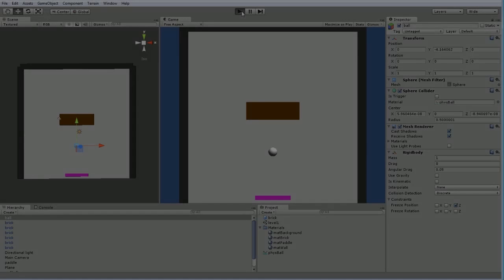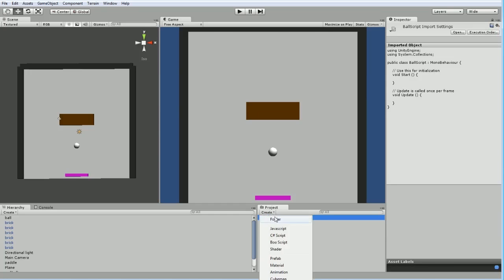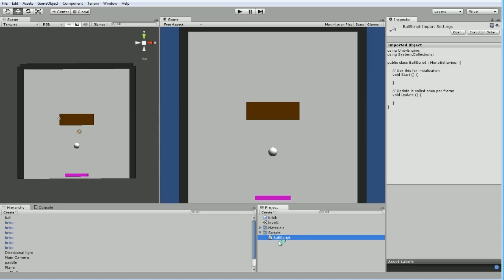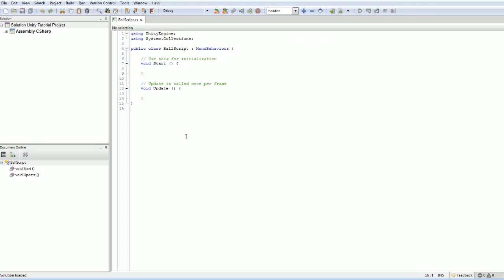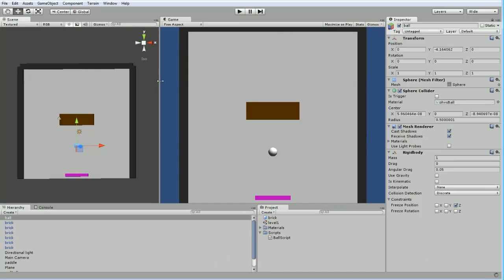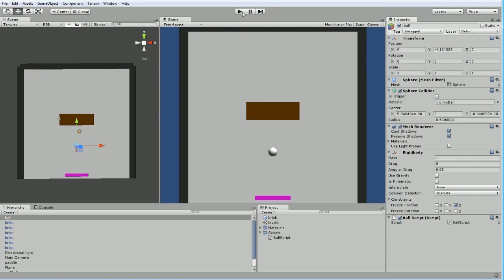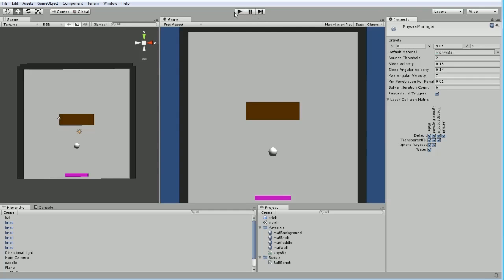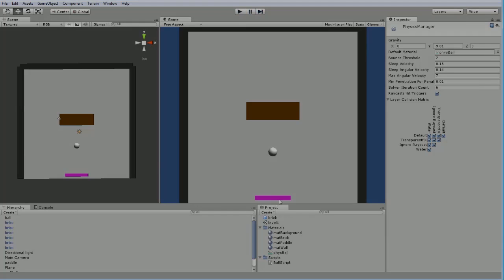Unity 3d Tutorial for Programmers - Part 6 - Scripting our Ball